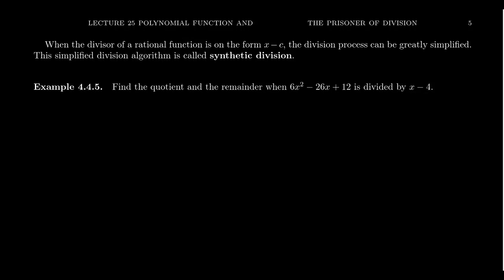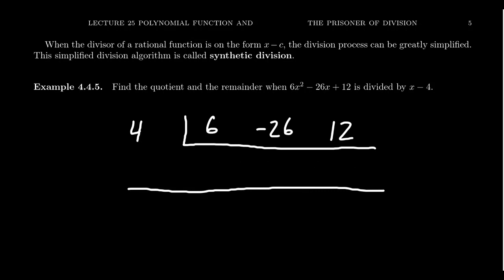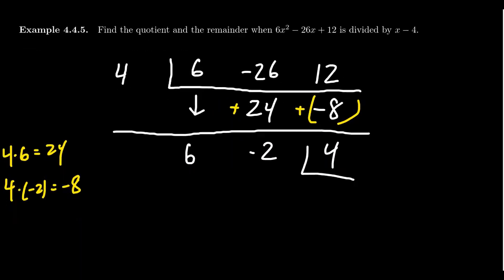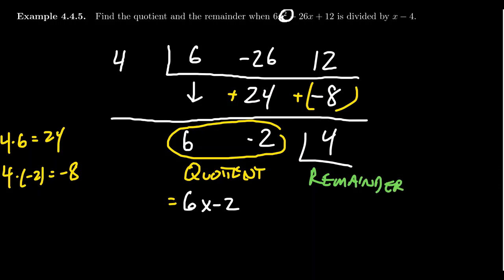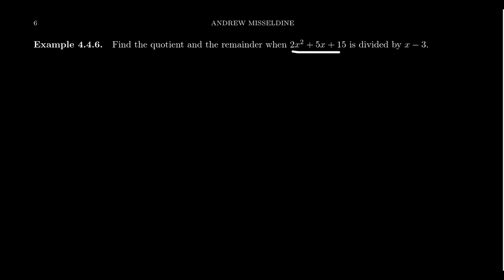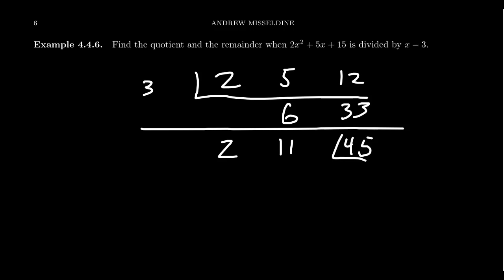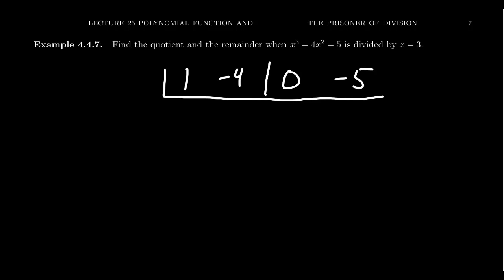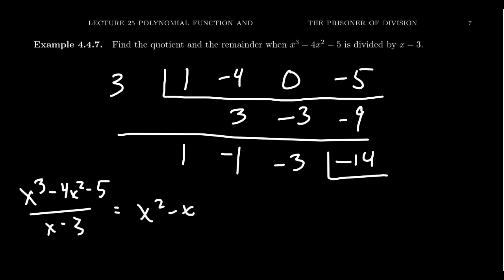Synthetic Division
In this video, we demonstrate how to divide two polynomials using the method of synthetic division.

This is lecture 25 (part 3/4) of the lecture series offered by Dr. Andrew Misseldine for the course Math 1050 - College Algebra at Southern Utah University. A transcript of this lecture can be found at Dr. Misseldine's website or through his Google Drive